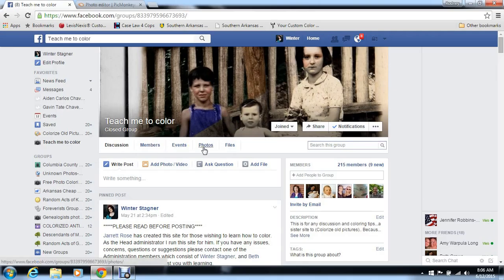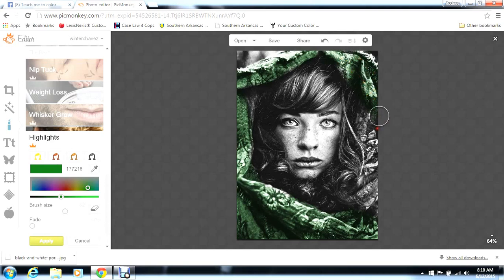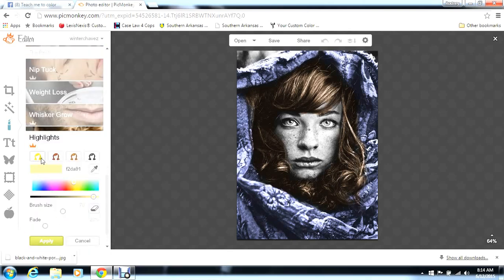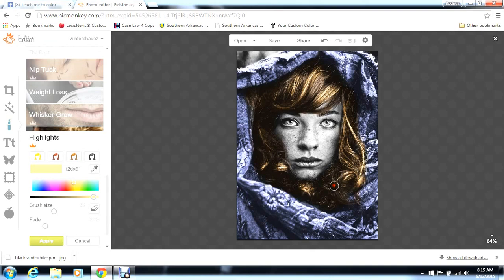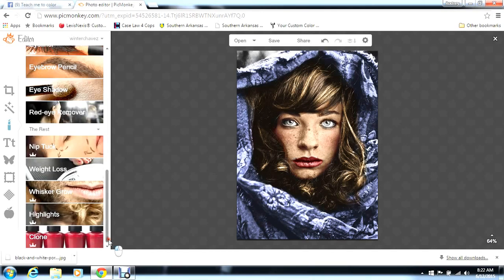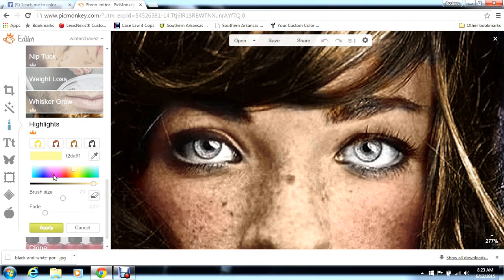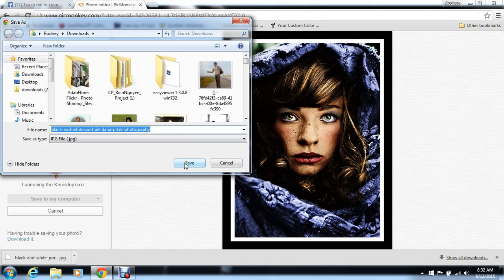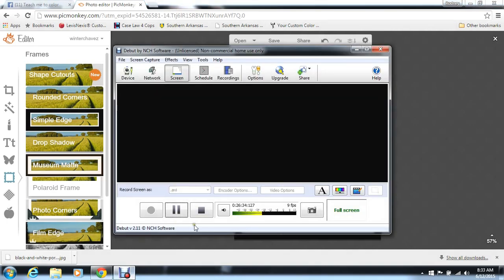Getting started using files from teach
How to Begin using Picmonkey using files from the facebook group Teach Me To Color